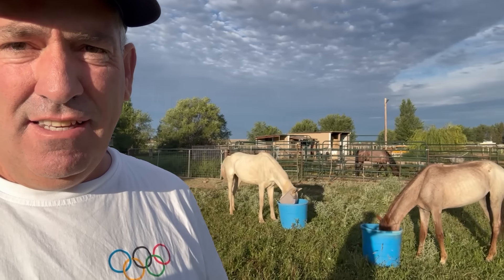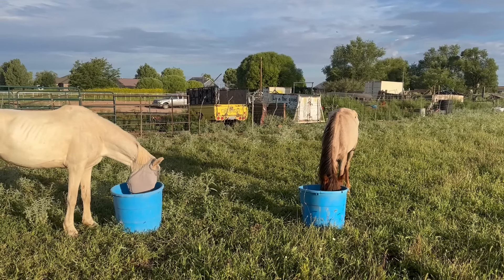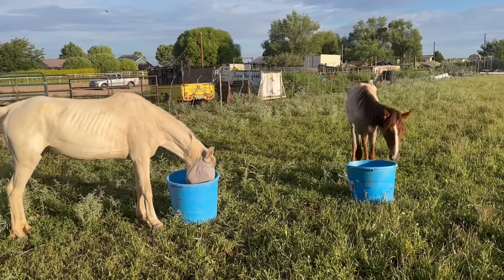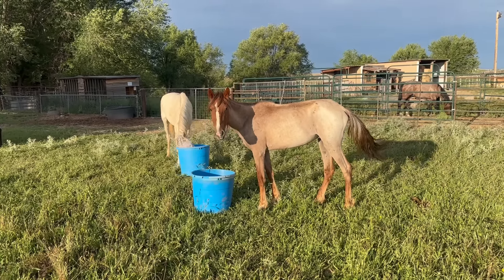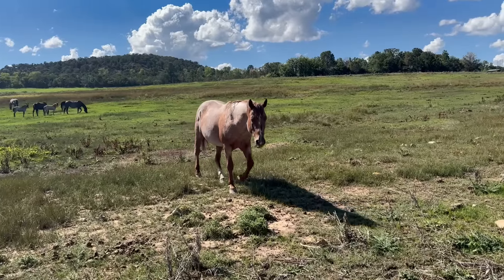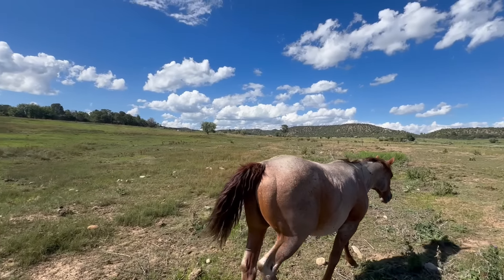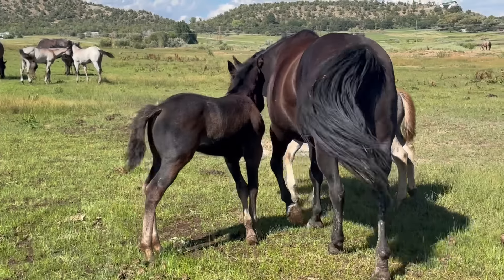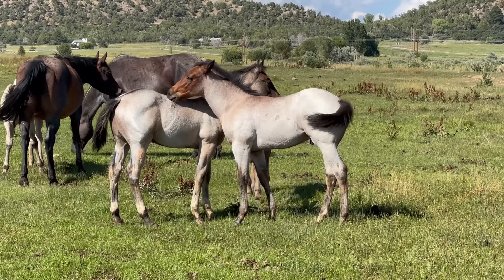Starving Horse Does This in 1 Week!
Starving Horse does this in 1 week!  Horse Transformation! This Rescue Horse goes from nearly dead to thriving in 1 week.  He is a miracle horse especially since we didn't know if he would survive the first night on the farm.  Meet our family and learn what we love - We love rescue horses but we love even more!

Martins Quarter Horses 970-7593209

AMAZON WISH LIST

The Farm on Route 66
Joseph City, AZ
86032